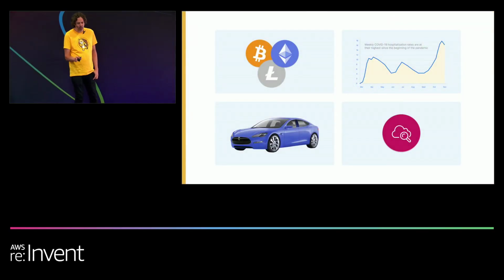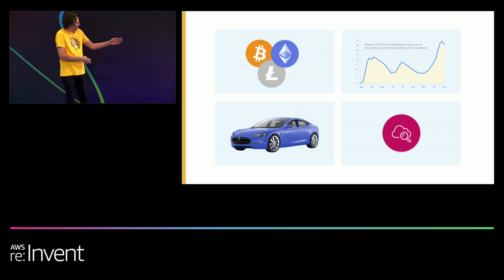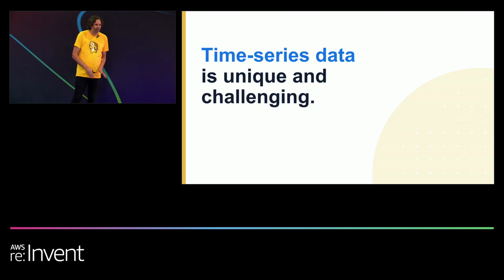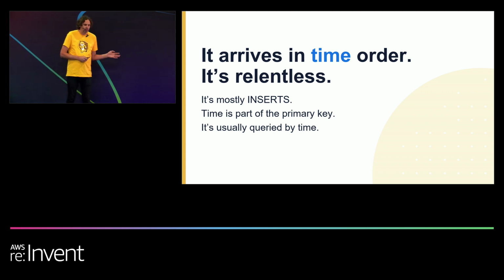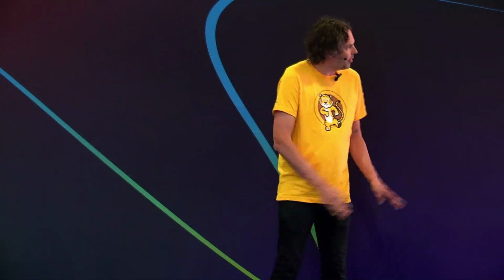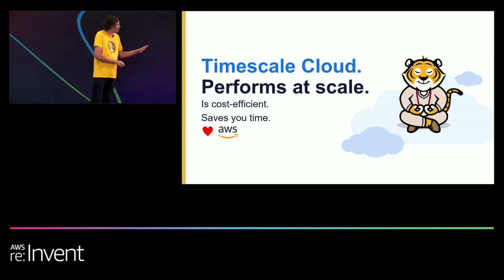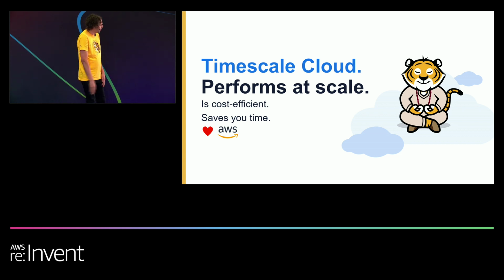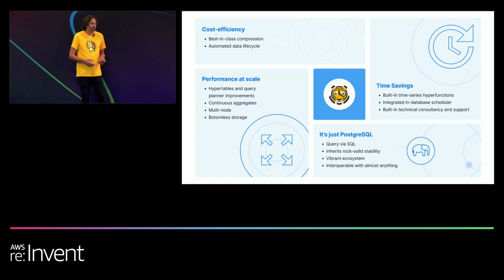AWS re:Invent 2022 - Transform your business with time-series data (PRT061)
The world is changing at warp speed, thanks to our ability to capture and analyze more data than ever. Time-series data is at the heart of this transformation, driving innovation in everything from IoT-powered transportation networks and autonomous financial trading algorithms to SaaS application analytics. Businesses, governments, schools, and communities large and small are finding ways to use feature-rich time-series data to better deliver value to those they serve. In this talk, learn how to use time-series data to identify and measure change in your business and how Timescale Cloud can power and scale your time-series applications on AWS.